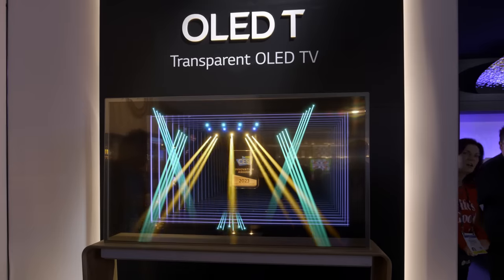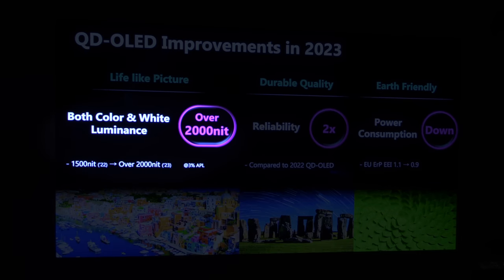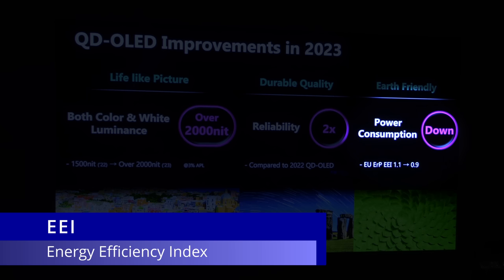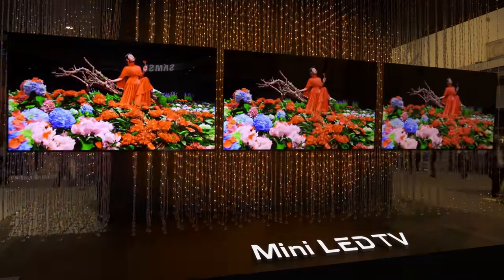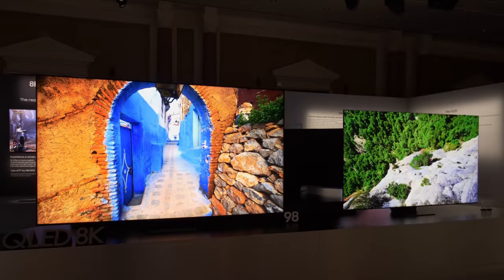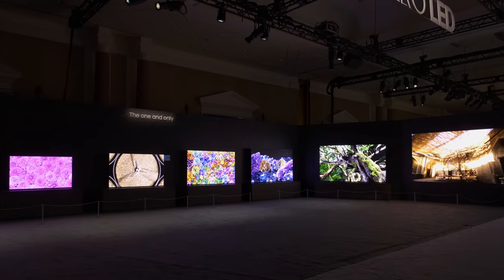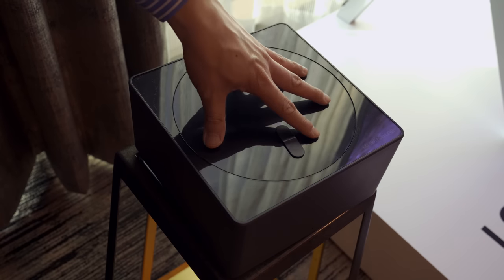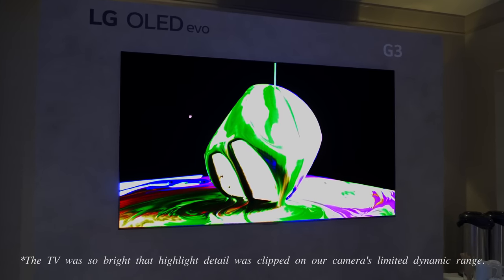Best TVs of CES 2023: QD-OLED vs MLA + Wireless & Transparent OLED!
We go over the best TVs we saw at CES 2023, including the Samsung S95C QD-OLED, the LG G3 & the Panasonic MZ2000 with MLA OLED panel, as well as wireless OLEDs & transparent OLED.

We also cover Mini LED televisions from Hisense, TCL & Samsung, the 27-inch QHD gaming OLED monitors from LG & Asus, not to mention Samsung's top-tier Micro LED TVs.

The "Includes Paid Promotion" message in this video refers to the sponsorship by UK online retailer Box.co.uk. If you're thinking about getting a new TV, please support this channel by considering buying it from them: